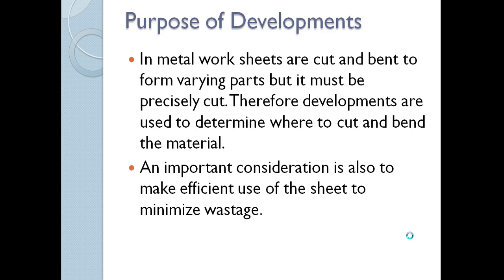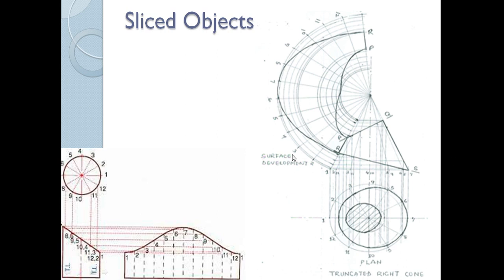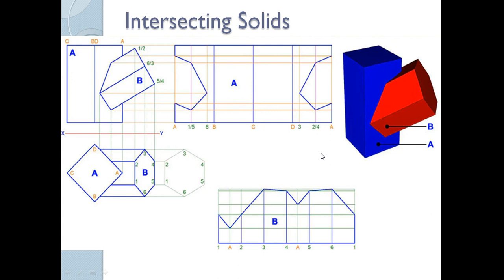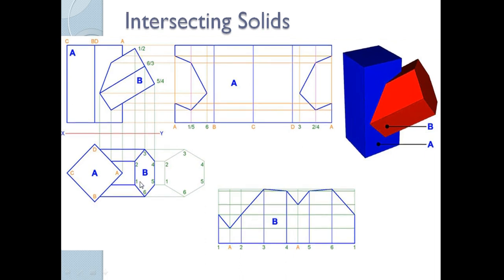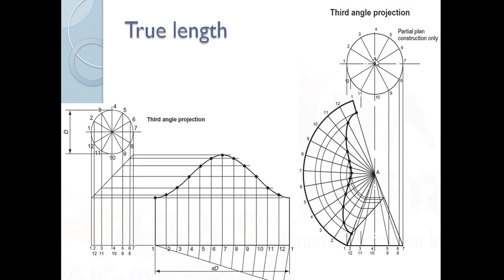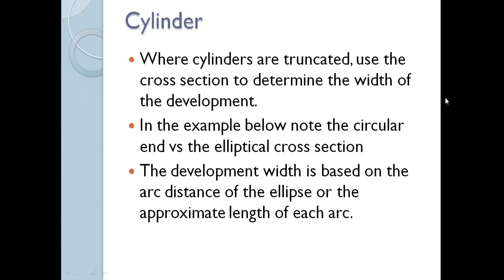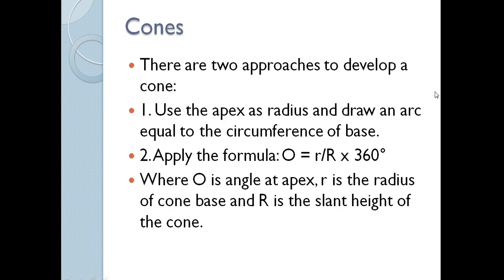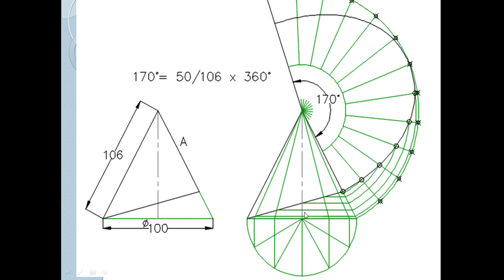Development Lecture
Description of Development and some tyes/uses.